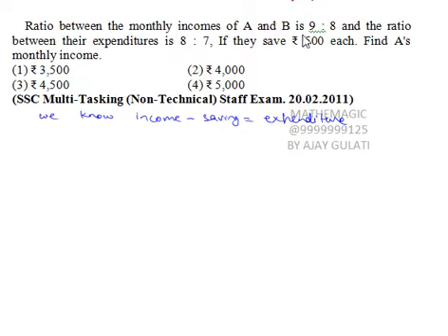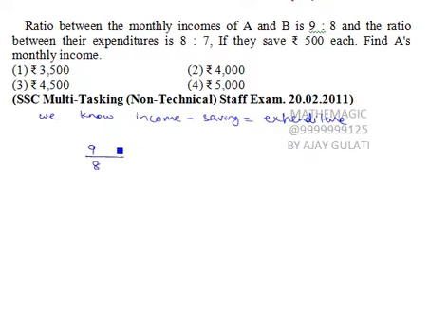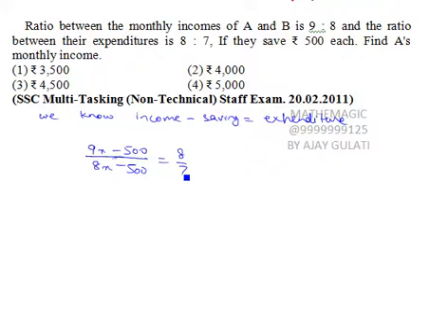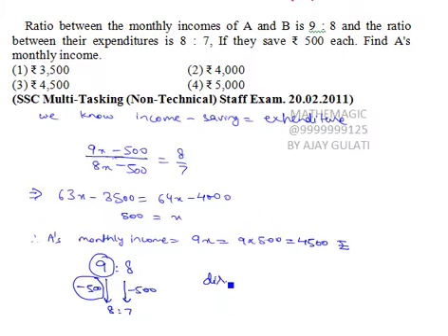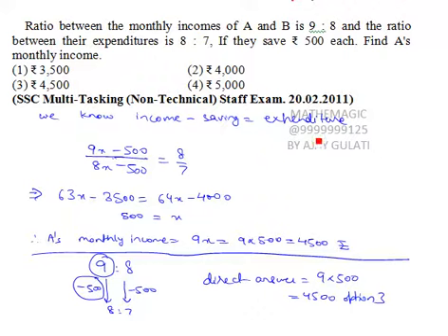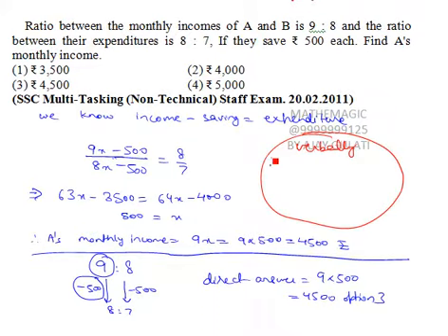ie2 10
10.    Ratio between the monthly in¬comes of A and B is 9 : 8 and the ratio between their expenditures is 8 : 7, If they save ₹ 500 each. Find A's monthly income.
(SSC Multi-Tasking (Non-Technical) Staff Exam. 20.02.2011)
    MATHEMAGIC
    BY AJAY GULATI